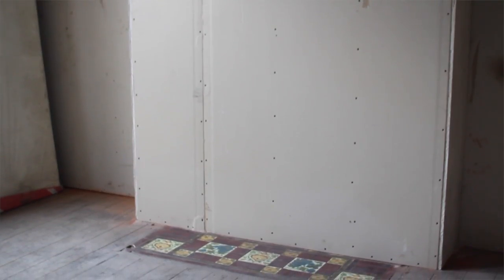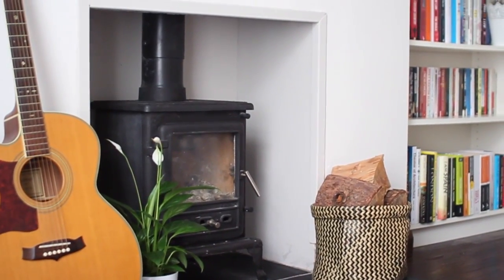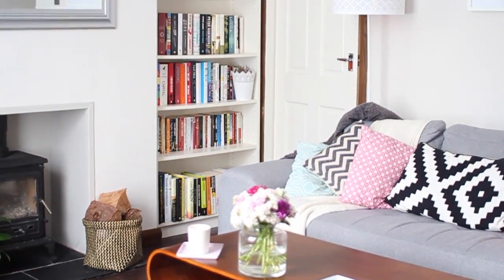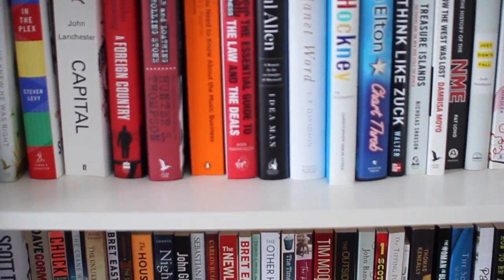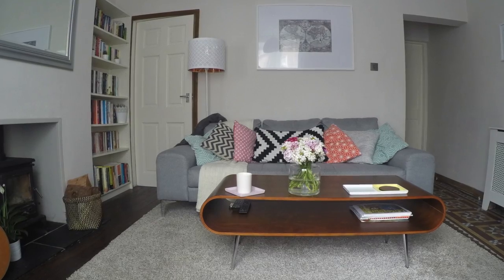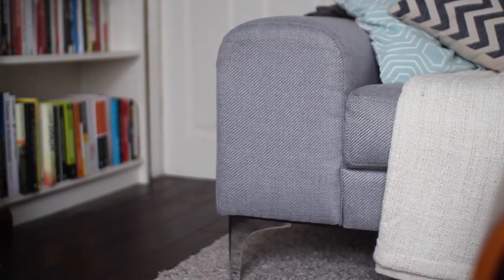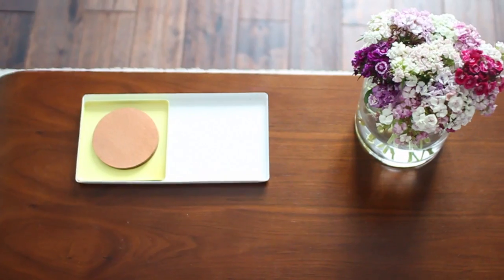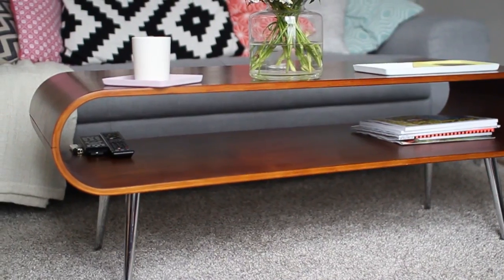Living Room Before & After - House To Home Episode 12 | Hello Gemma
Things in this video:
Sofa is the Vittorio 3 Seater in Pearl Grey from Made.com
Coffee Table is the Hooper Storage Coffee Table in Walnut from Made.com
Cushions were all purchased at various times from Asda, H&M Home & Ikea
Billy Bookcase from Ikea
Ikea Faux Sheepskin
Radiator cover was one I bought plain (on Amazon) and then painted
Trays on coffee table from H&M Home
Copper Coasters from M&S
Aina grey linen curtains from Ikea
Storage basket (holding logs) from Ikea
Lamp from Ikea
Light fitting from BHS
Clock from Tesco

FAQ:
My name is Gemma and I live near Manchester in the UK with my boyfriend Matt.
I film my videos using a Canon 600D and I use a variety of lenses but the majority of the time I shoot using a Sigma 30mm f1.4.
I edit all of my videos using Final Cut Pro and I also use Adobe After Effects and Motion to create titles and effects sometimes.
Occasionally I use songs by other friends of mine and I always link those in the video description.

Music in this video is used with permission, I purchased the licence for this track via Audiosocket.

Welcome to Hello Gemma! This is my channel for all things beauty, fashion and lifestyle. - it's free!